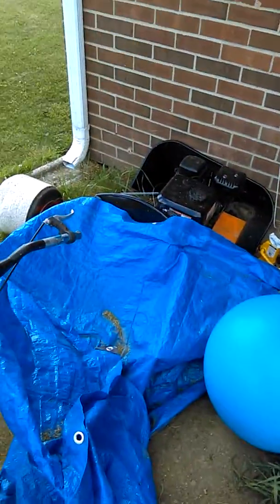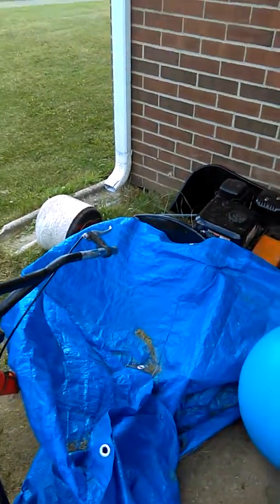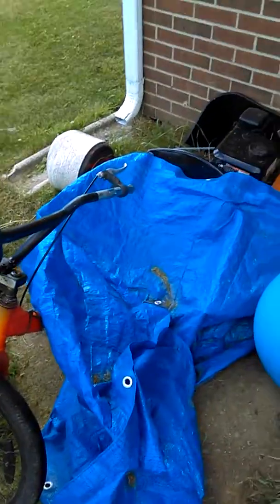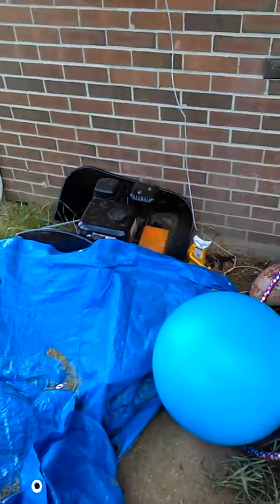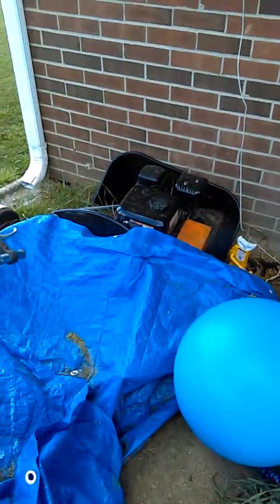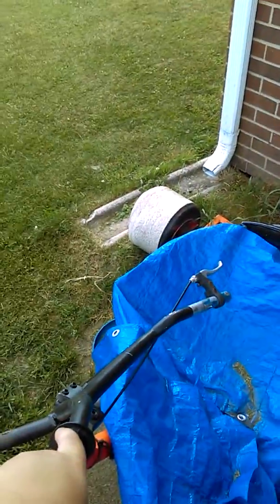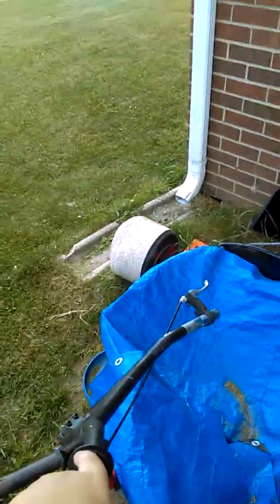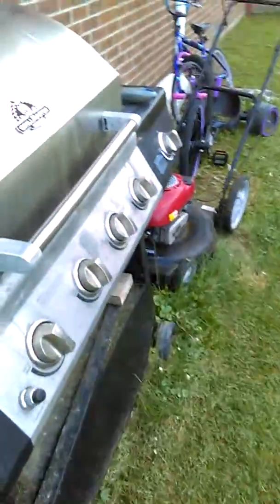First blog part two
This is the yard after I am done